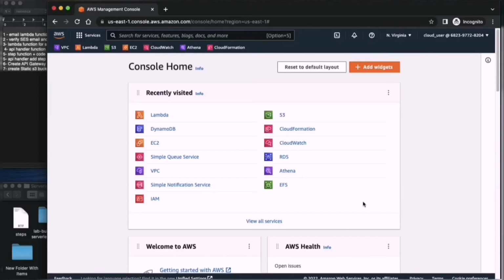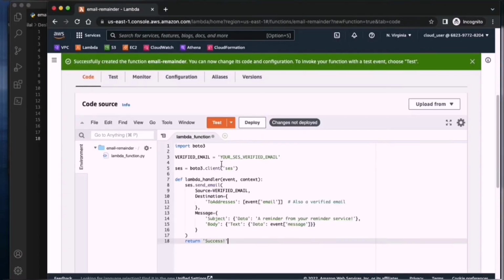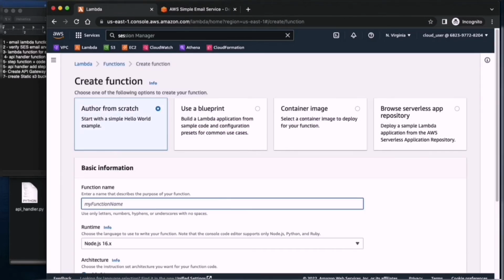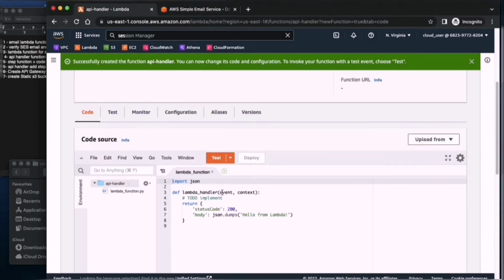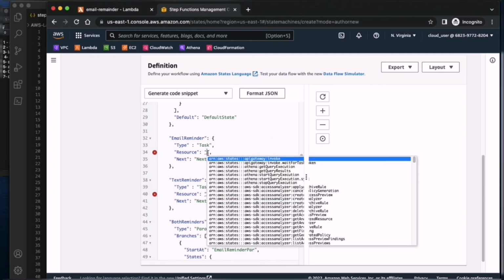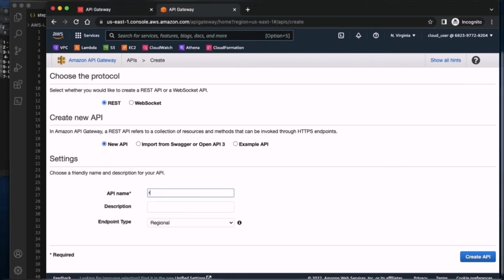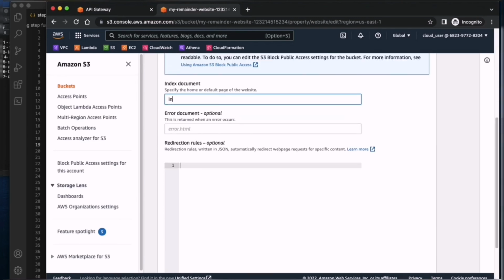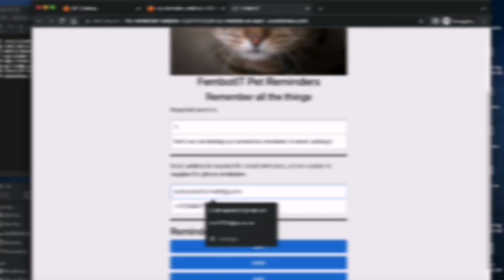Create AWS Serverless Website |Lambda |API |Gateway |S3